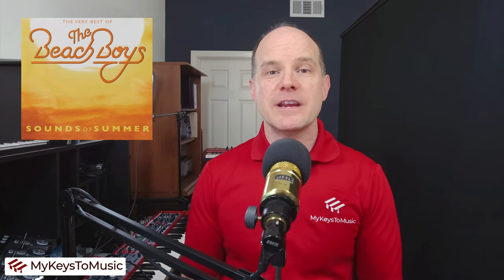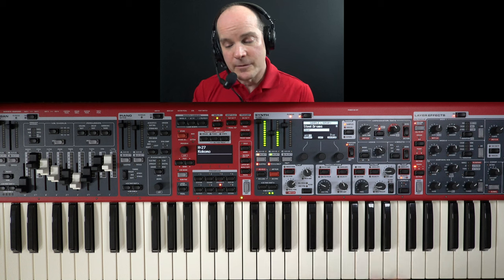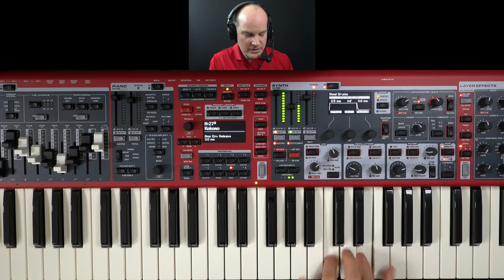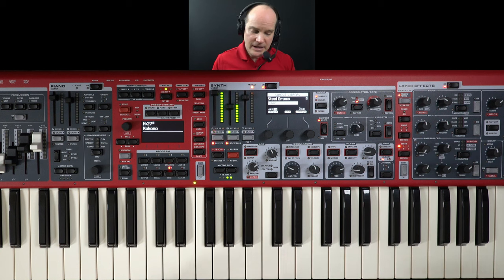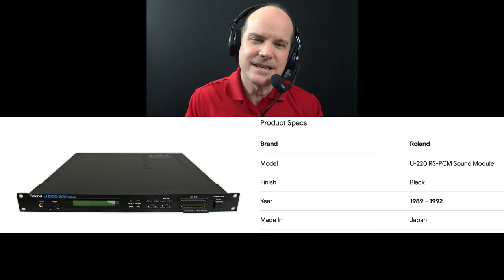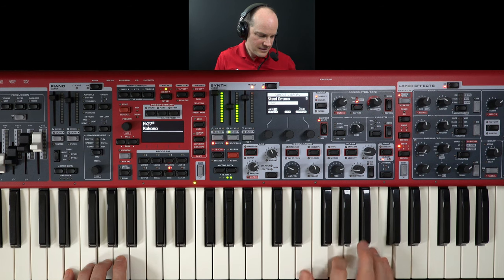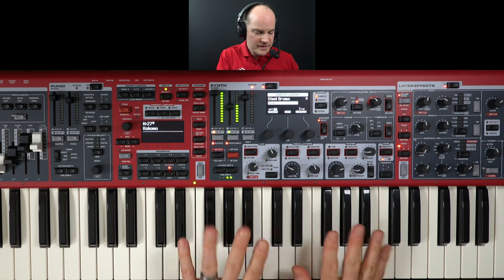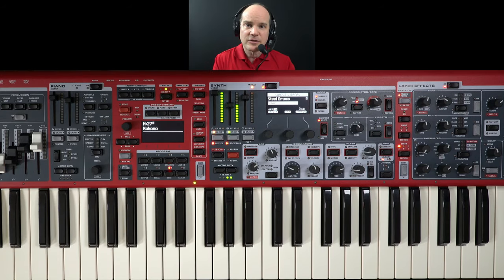The Beach Boys Kokomo On the Nord Stage 4 (Steel Drum Sample)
🎵 In this video, we delve into the charming world of steel drums and accordions to recreate selected parts of the iconic song "Kokomo" by The Beach Boys. 🌴
This song presents a unique challenge of reproducing a built-in steel drum sound absent from the Nord Sample Library.

🎵 Hey, Nord keyboard enthusiasts! 🎵